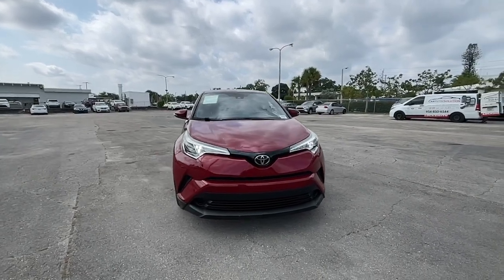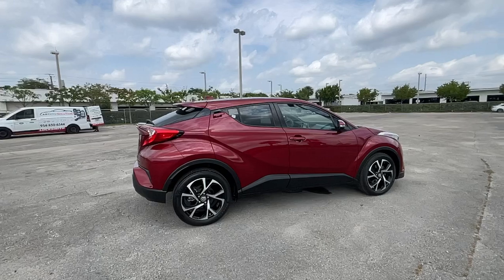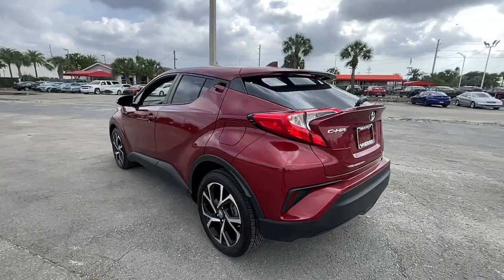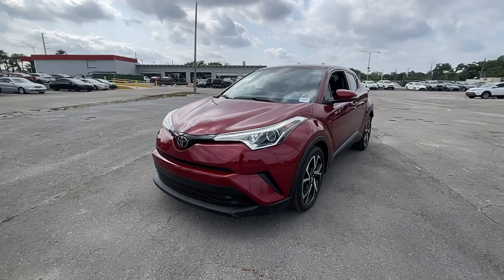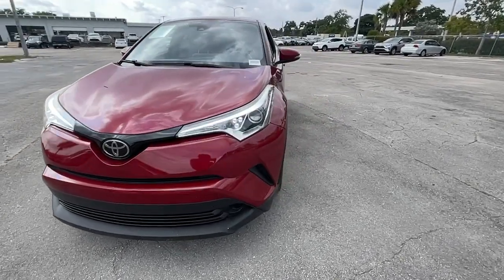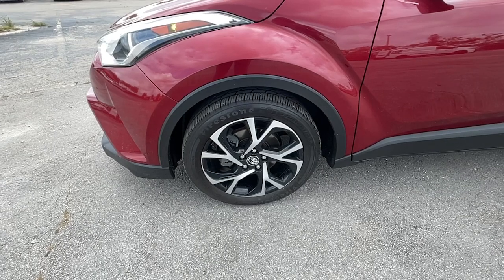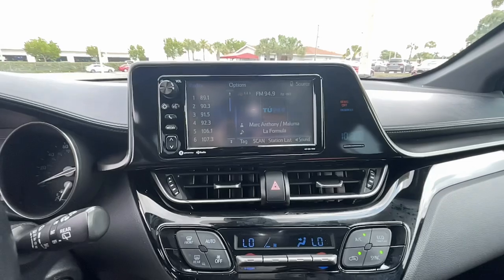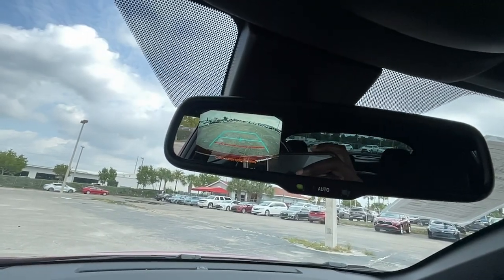2018 Toyota C-HR Hollywood, Fort Lauderdale, Hialeah, Boca Raton, Palm Beach, FL T1535400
Used 2018 Toyota C-HR XLE available in Hollywood, Florida at Toyota of Hollywood. Servicing the Fort Lauderdale, Hialeah, Boca Raton, Palm Beach, FL area.

1841 N State Rd 7

Red 2018 Toyota C-HR XLE FWD CVT 2.0L I4 DOHC 16V BACKUP CAMERA, BLUETOOTH.brbrRecent Arrival! Odometer is 17318 miles below market average! 27/31 City/Highway MPGbrbrAwards:br  * 2018 KBB.com Best Resale Value Awards   * 2018 KBB.com 10 Most Awarded BrandsbrChanged your mind? Vehicle doesnt fit your lifestyle? RETURN IT AND CANCEL THE DEAL! PreAuction Sales Center wants to make sure that you love your pre-owned vehicle. Your satisfaction is so important to us that we now offer a 30 day return policy! No questions asked! No reason needed! Just return your pre-owned vehicle to PreAuction Sales Center in Hollywood within 30 days from the date of delivery, with no more than 1,000 additional miles. Feel free to test drive and trade into a different car you feel better suits your needs! Upon return of an eligible vehicle, a 20% re-stocking fee will be assessed, based upon the Cash Price of the Vehicle. The vehicle must be in the same condition as purchased, with no more than 1,000 additional miles. Because of the special nature of this program, this policy only applies to private purchasers; fleet and commercial vehicle sales are not eligible. Additionally this return policy is only applicable to pre-owned vehicles purchased from Pre-auction Sales Center at a Cash Price of $10,000 or more. Eligible vehicles must be delivered during the program period. See a sales associate to receive a written, signed return policy.